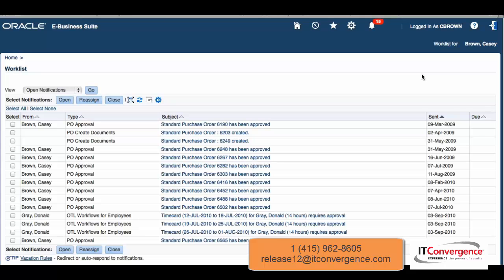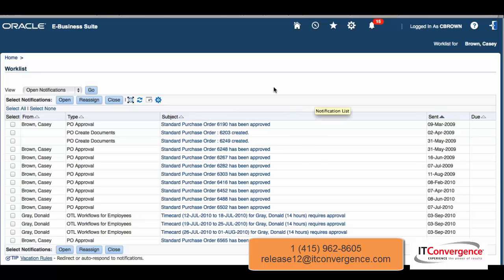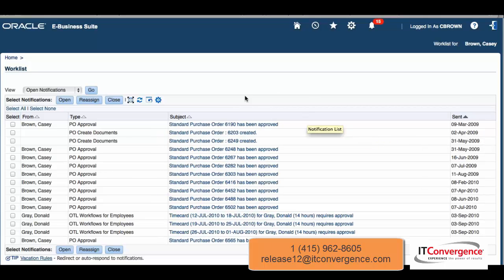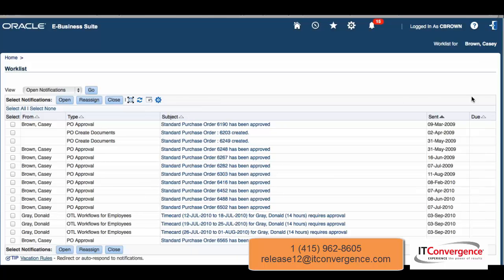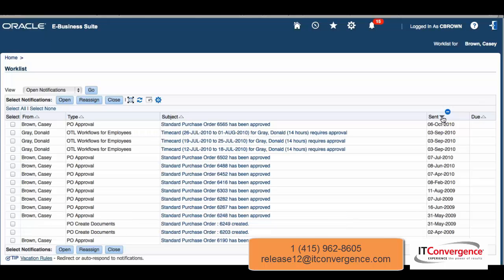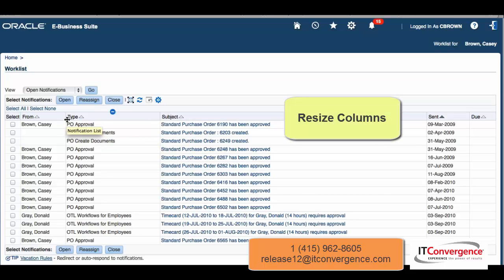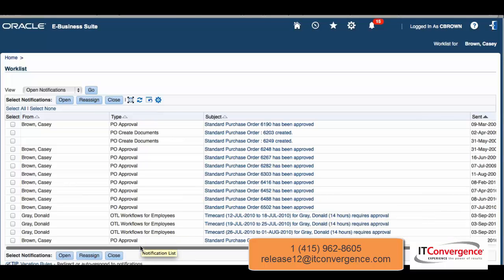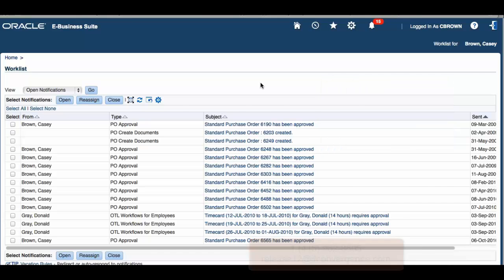Oracle EBS 12.2.4 Video on Rich Table Interactions and Rich Columns - Oracle R12.2.4 Videos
- This Oracle EBS R12.2.4 video focuses on the enhancements of Rich table interactions within the E-Business Suite. The new rich features improve the usability and look and feel of classic and advanced tables

Hide/Show column
Reset to default
Refresh table
Hide/Show column
Reorder column
Resize column
Horizontal scroll

Oracle EBS R12.2.4
EBS R12.2.4
R12.2.4 Videos